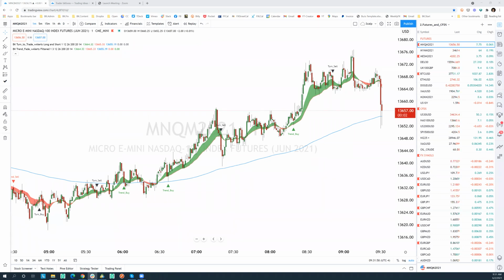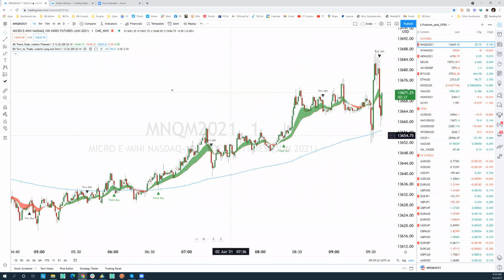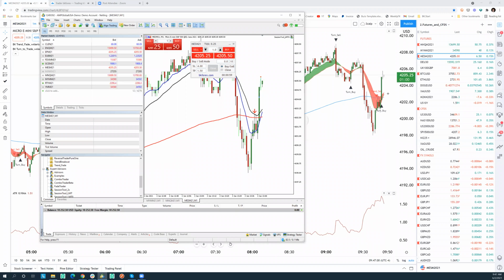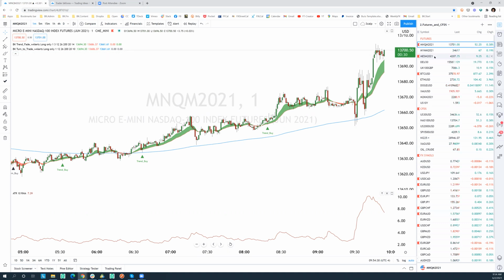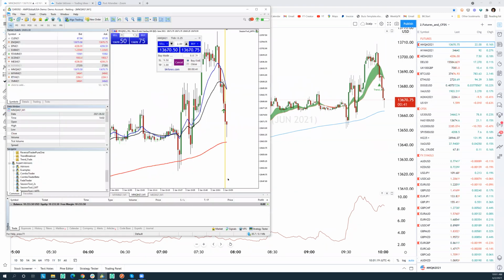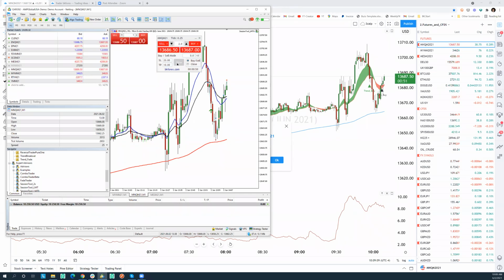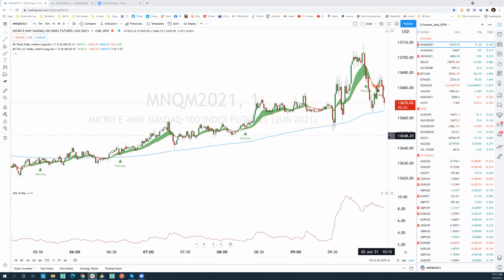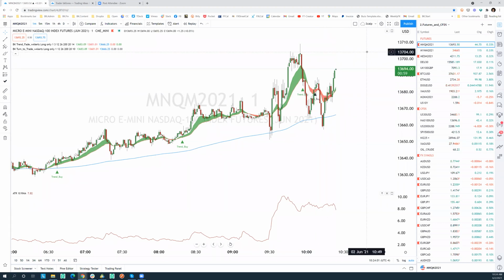Power Hour with Boris Live Trading June 2, 2021